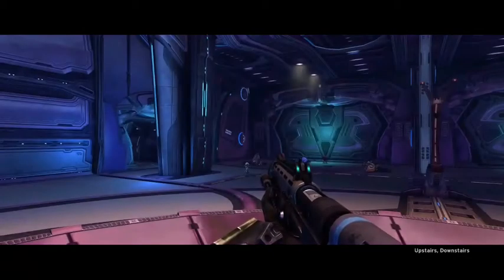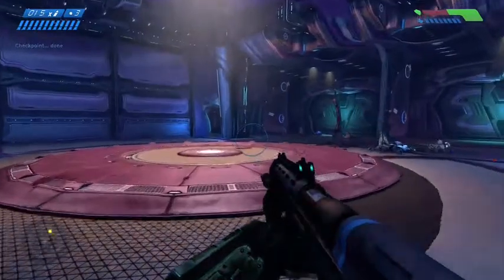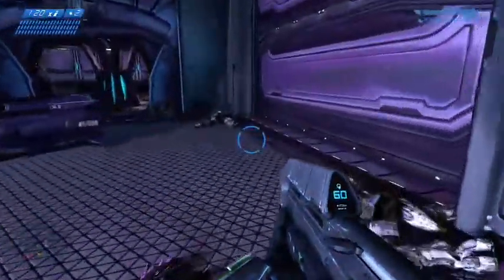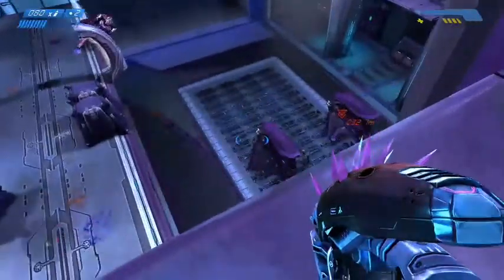HALO COMBAT EVOLVED Legendary Co-Op Campaign Let's Play Commentary - Part 8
Moonie and Seemore fight through the Flood and the Covenant to find Captain Keyes in Part 8 of Halo: Combat Evolved Legendary Let's Play for the Halo Master Chief Collection.

Please check the links below for my stuff, including my Twitch channel, Instagram, my Discord, my gaming book, Twitter, and a link to donate if you’d like.

Twitch – (PLEASE FOLLOW.  TY 😊

My Gaming Book: “Gamertag: Moonie”

Facebook.com/icemoonie

If you feel you’d like to donate, please know that half of ALL donations will go to Big Brother Big Sisters of the Southern Adirondacks.  I would appreciate it, but the kids would appreciate it more.  Link is below.